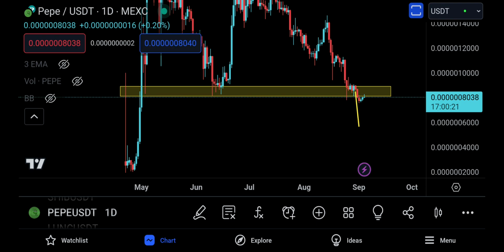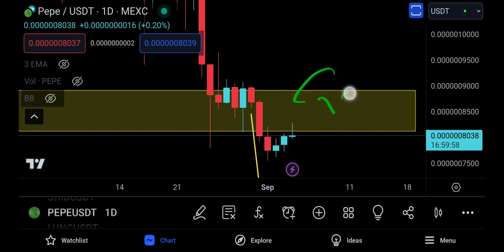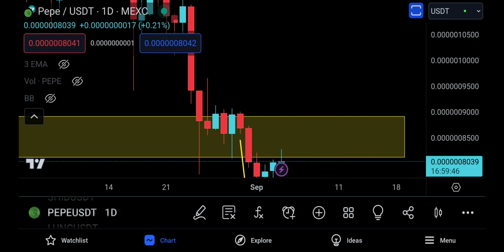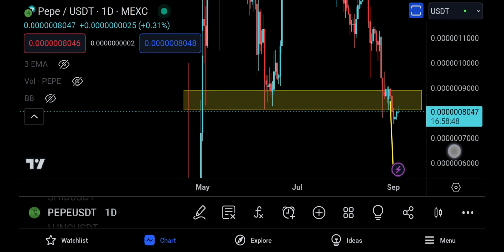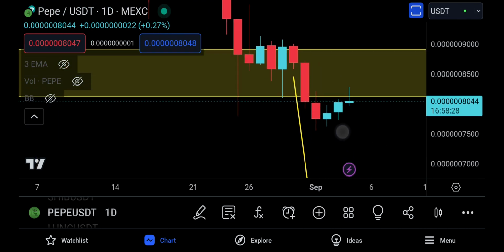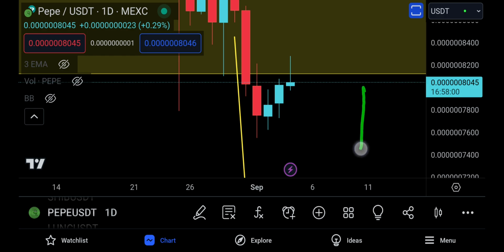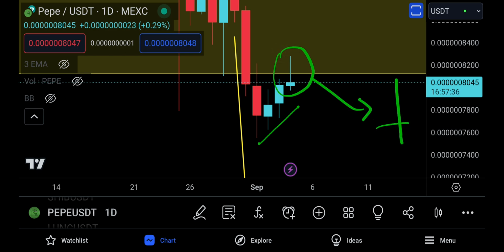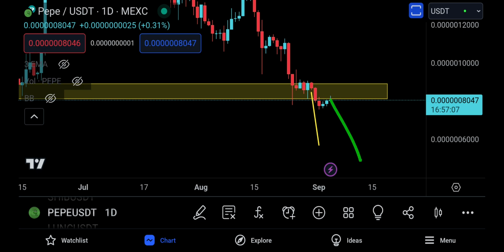Pepe Coin (PEPEC) Price Prediction and Technical Analysis, THEY ARE KILLING A FROG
SHIBA COIN UPDATE